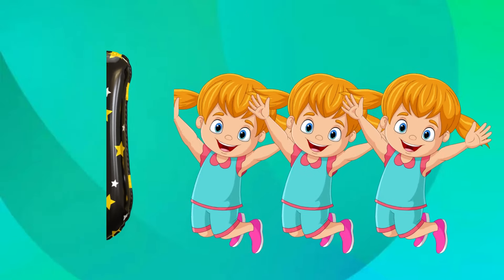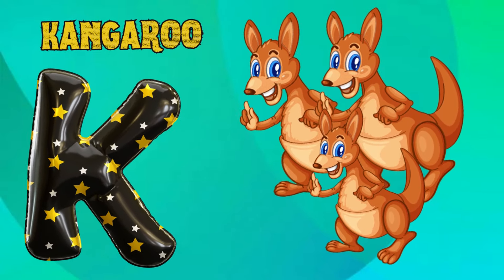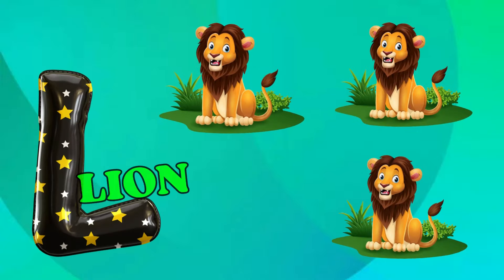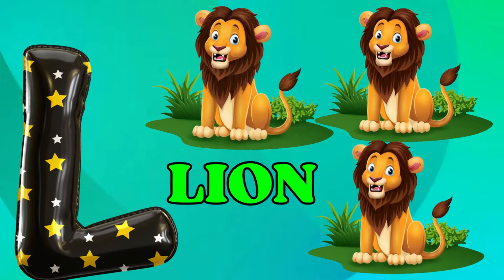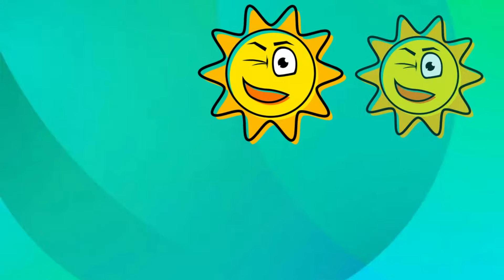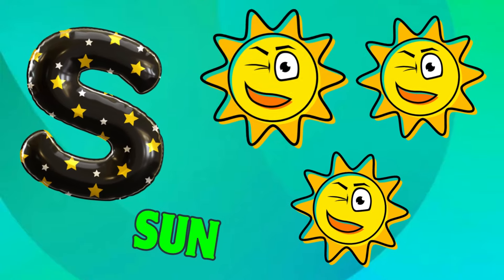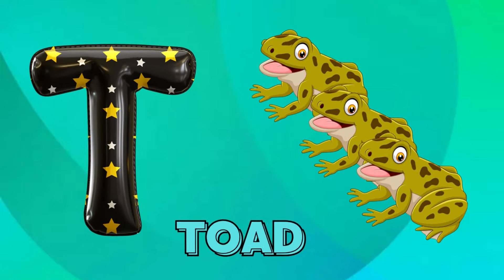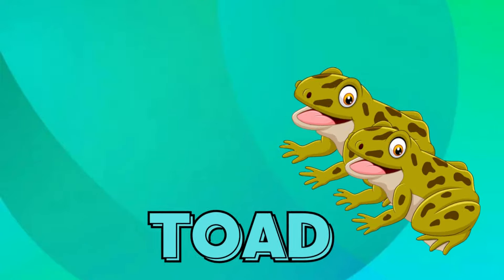Alphabet Letters ABC - Children for ABC Song - ABC English - Nursery Rhymes - Phonics for Kids TV